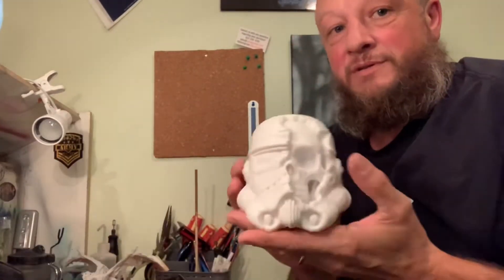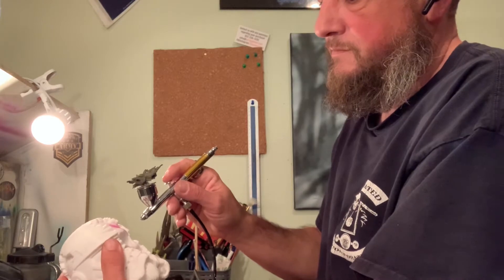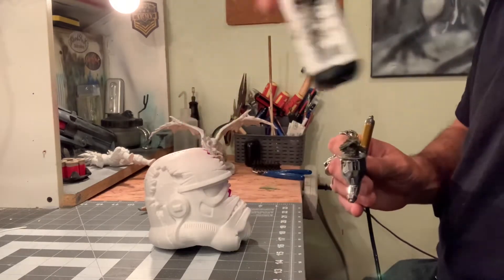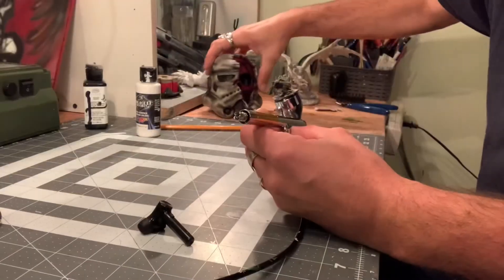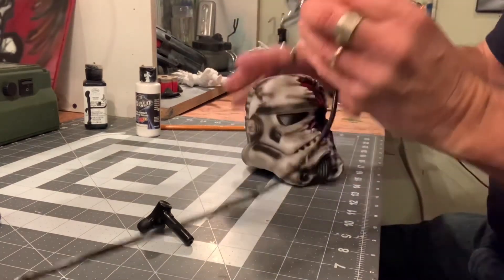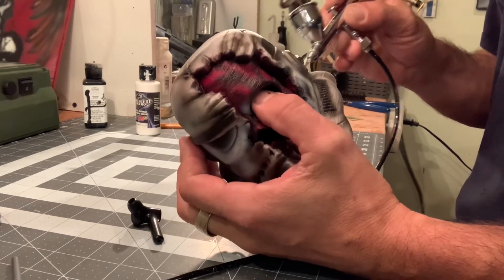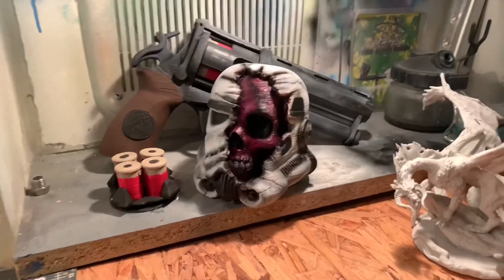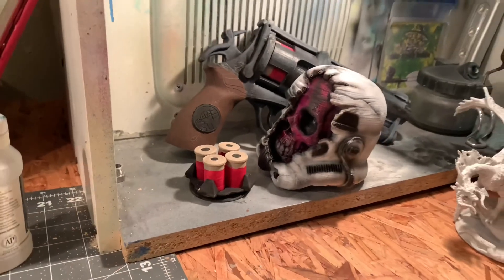Airbrushing a Dead Stormtrooper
Think it turned out ok ?
Tip jar- HELP OUT THE CHANNEL BY DONATING AS MUCH OR AS LITTLE AS YOU WANT